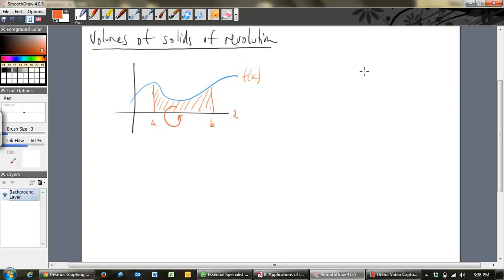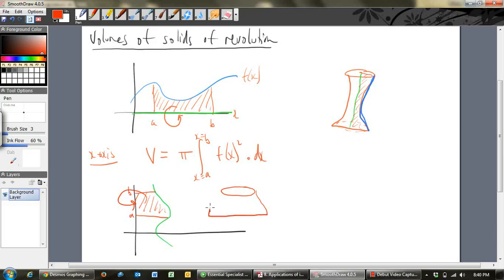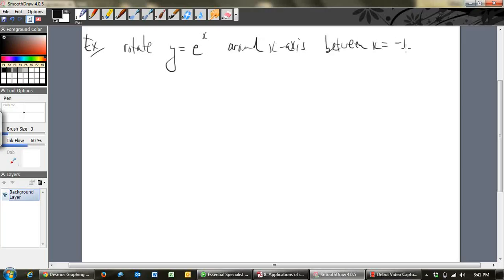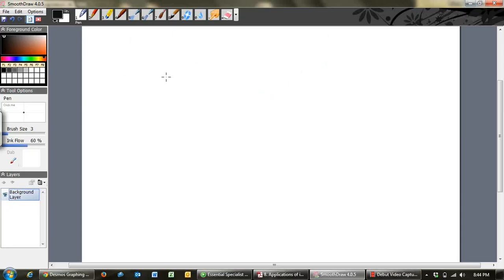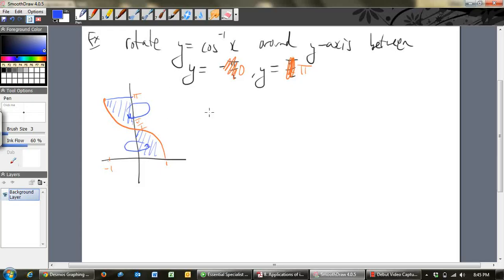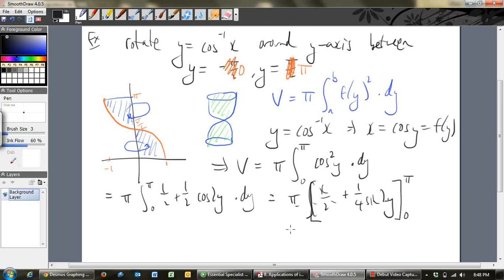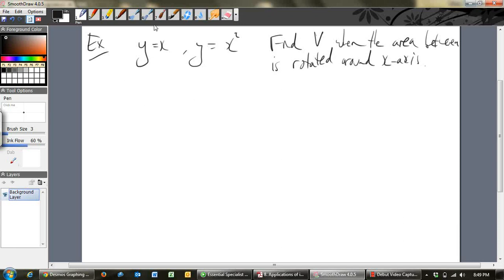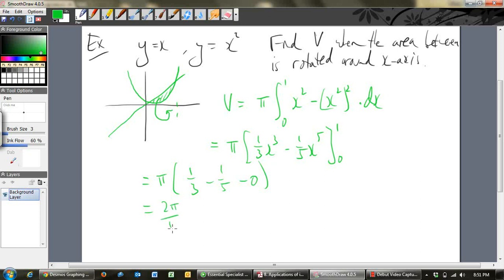Integration - Volumes of solids of revolution